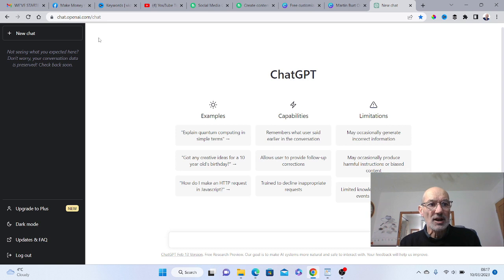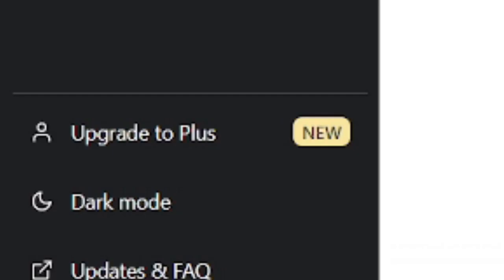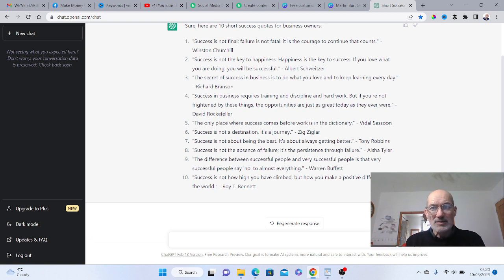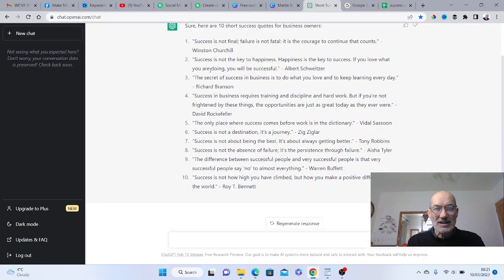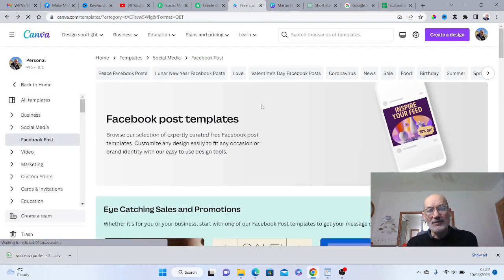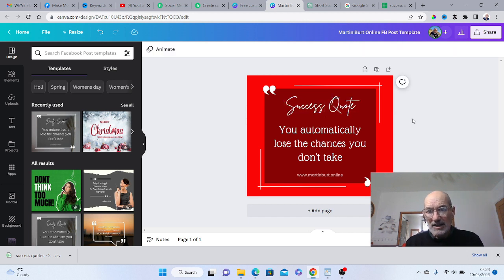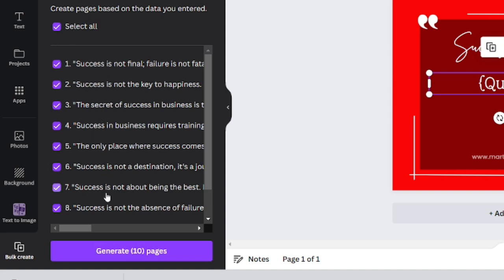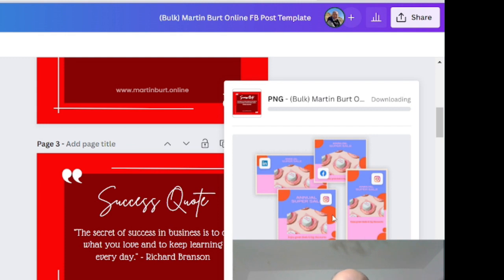Make Money Using Chat GPT And Canva [$420 Over and Over Again]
Today I am going to show you how to make money using Chat GPT and Canva both are just amazing tools and should be utilized by all online marketers to help them make money online. In this ChatGPT tutorial I walk through step by step how to make money combining Chat GPT and Canva.

Best Resources